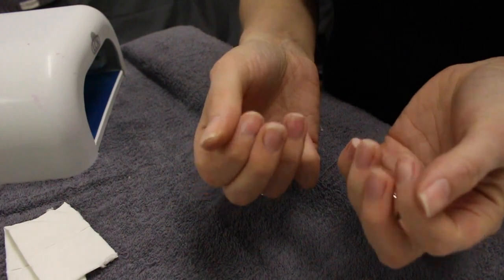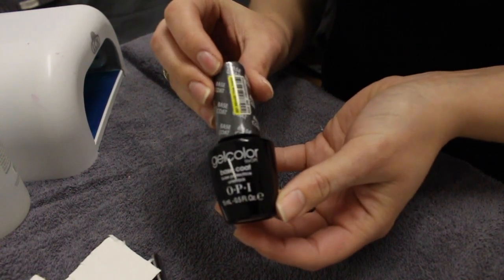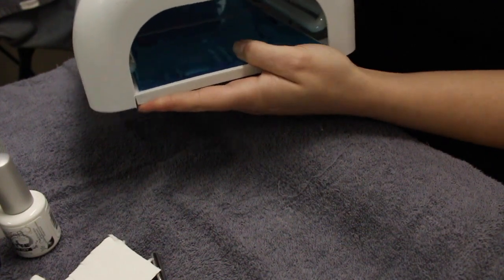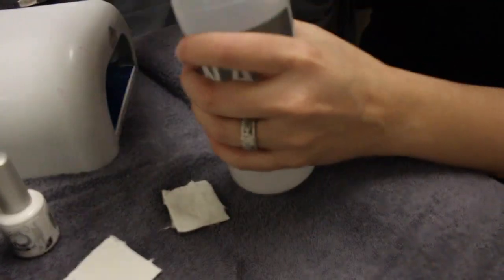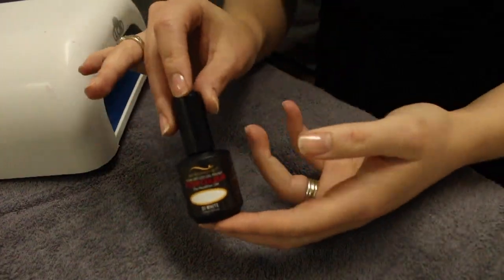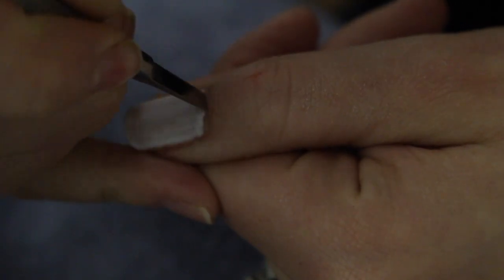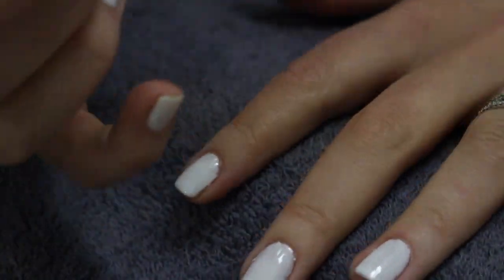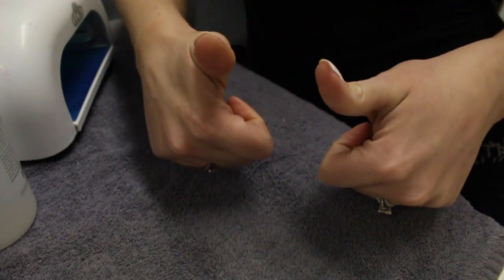How To Do Shellac At Home! | At Home Spa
Hello friends!!!

Sharing a quick video with you on how you can do shellac at home!

Products used:

The above brands are ones I have personally used and think are great options. I'm by no means saying other shellac/gel brands aren't good, these are just the brands I'm familiar with.
LED lights have a quicker cure time then UV lights, but are more expensive. Not all gel/shellac polishes will properly cure with an LED light, so make sure you read all instructions on the polish before proceeding.

Let's Chat!